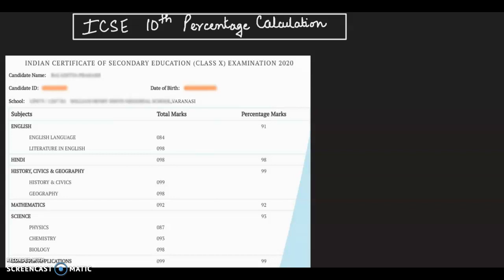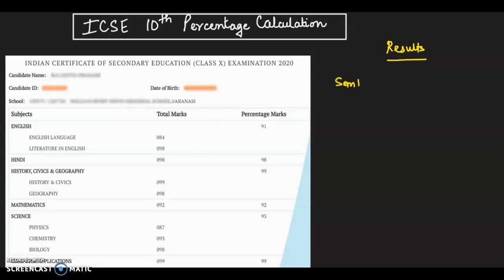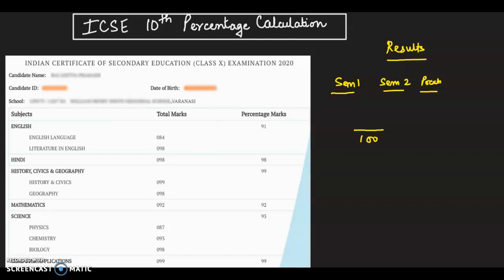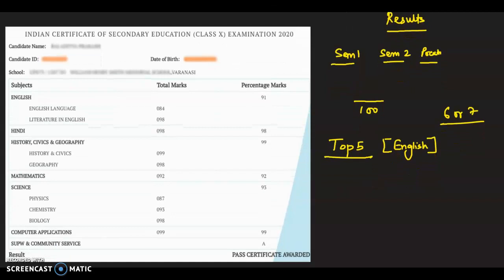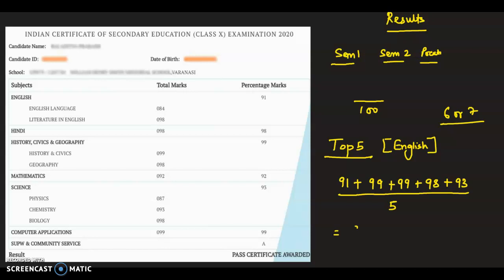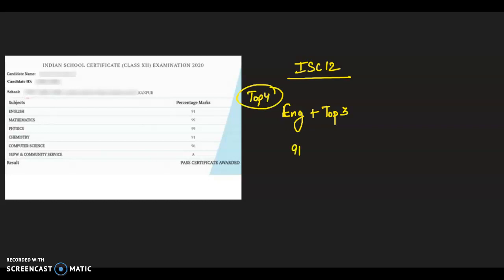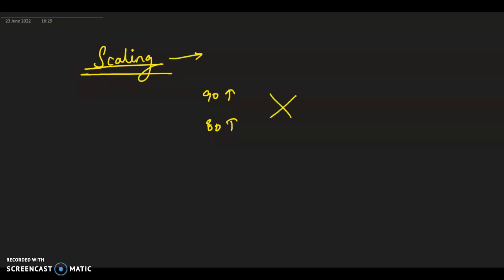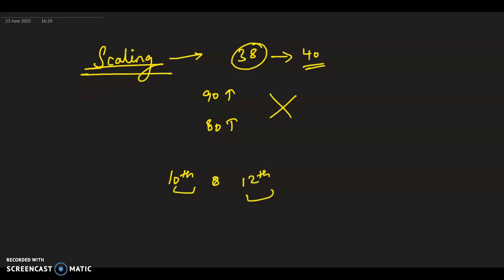How to calculate Your Boards Percentage ? 2022 Board Result | CISCE | Do we have to add sem marks?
The correct way to calculate your boards %